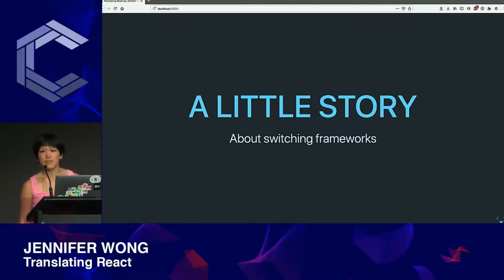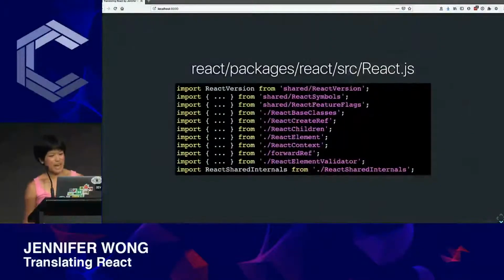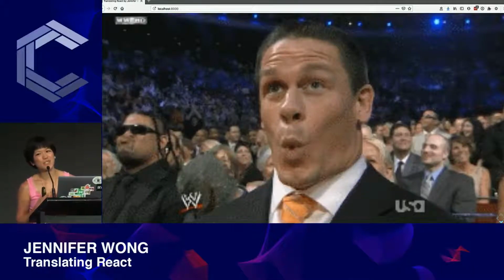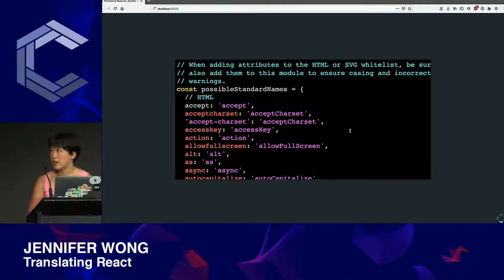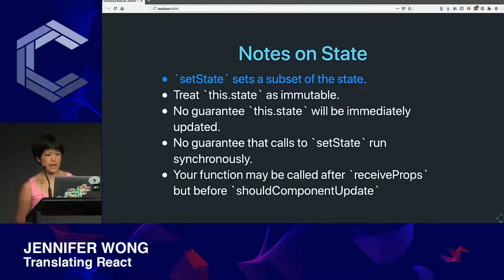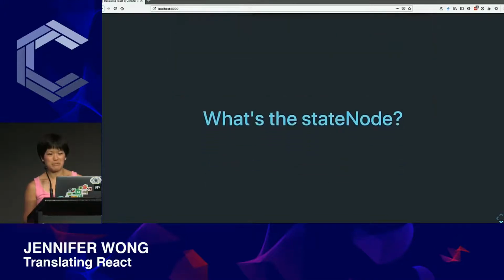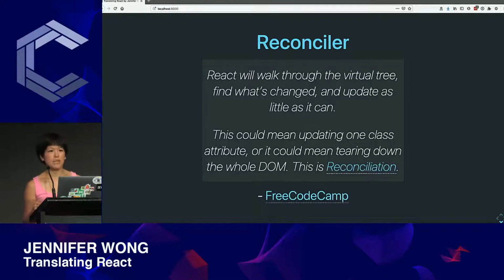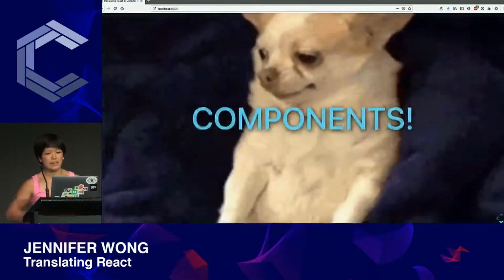Jennifer Wong | Translating React | ComponentsConf 2019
ComponentsConf - Australian JavaScript conference with exclusive focus on frontend frameworks & libraries.
We often use React and write JSX without thinking about the syntax. But what’s React actually doing under the hood? What’s that JavaScript look like?

Let’s translate React into JavaScript then transpile that and see what we get. Let’s pick apart what React is really doing. We’ll get at the heart of React. We’ll talk about the importance and usefulness of knowing its baselines for beginners and experts alike.

From that, we’ll gain a clearer understanding of where React’s magic originates. So the next time you use React or write JSX, you’ll be secretly translating in your head for deeper insight and edification.